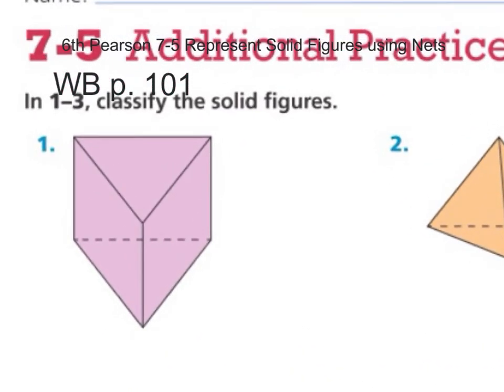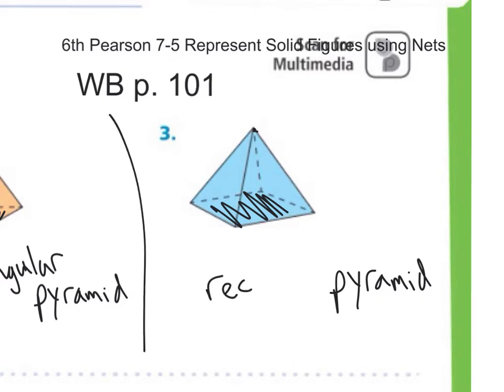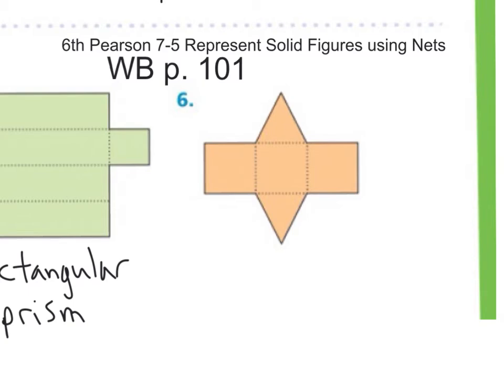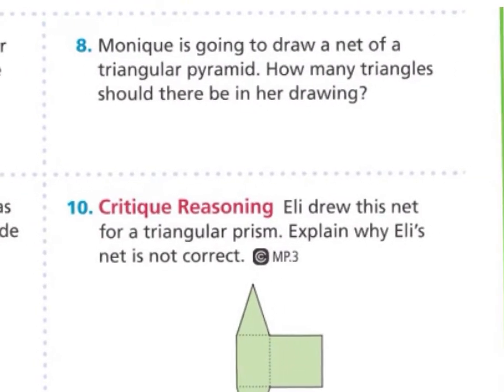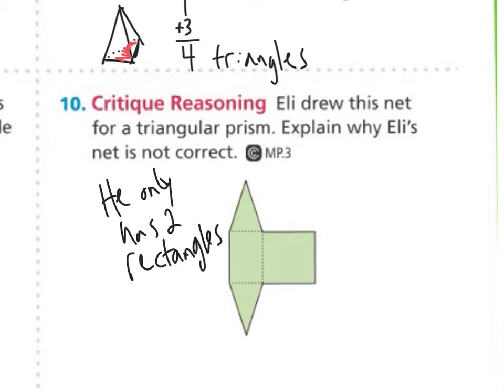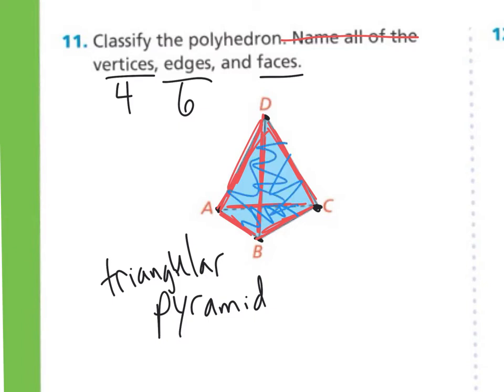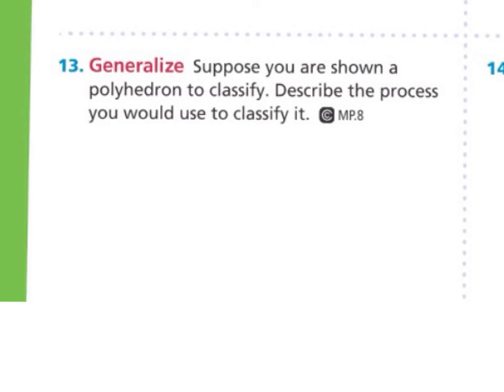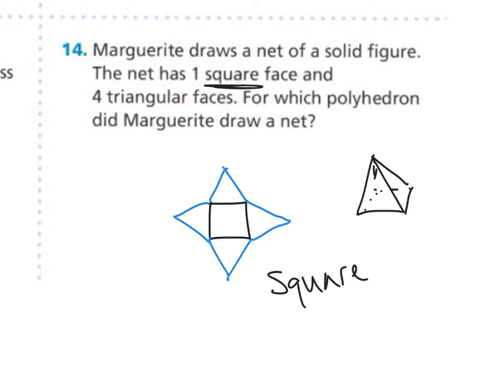(2nd part) 7-5 6th Pearson - Represent Solid Figures using Nets